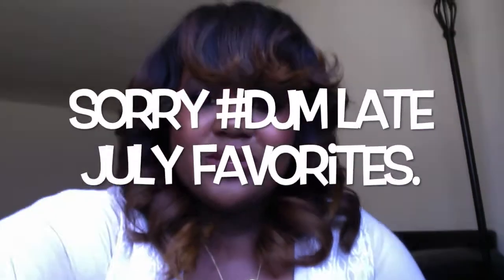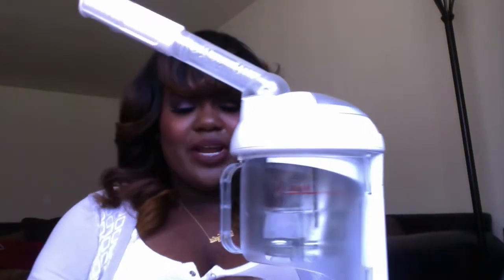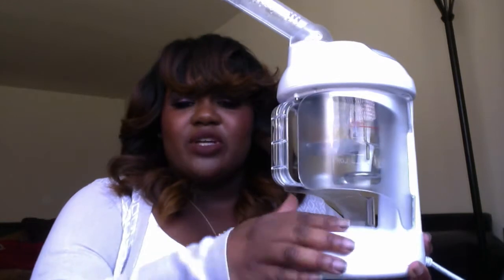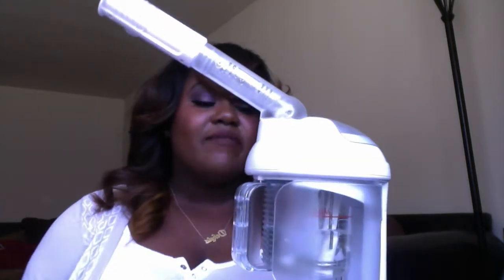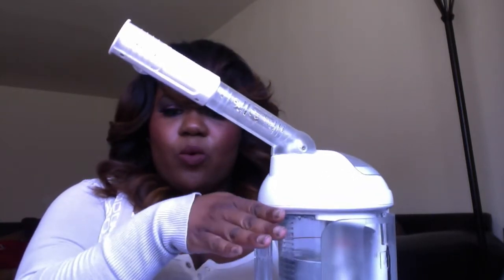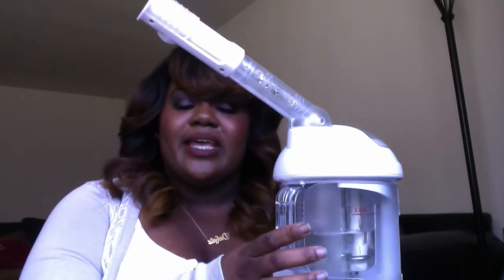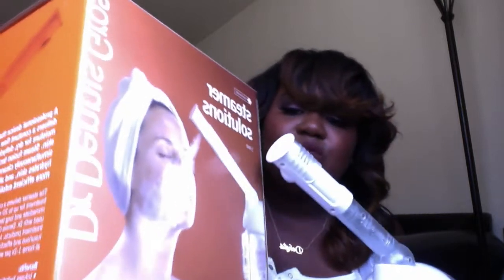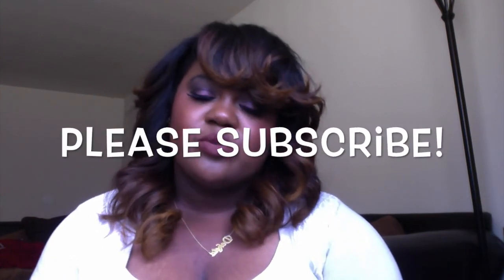DJM Late July Favorites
Hello Loves! Details of the items mentioned in this video is listed below. Smooches!

Sephora:
Dr. Dennis Gross skin solutions

Mac cosmetics:

Mineralized Charged water Skin Hydration
Stone Lipstick